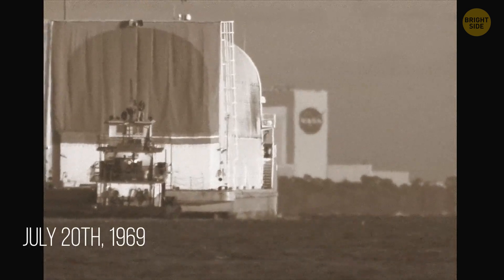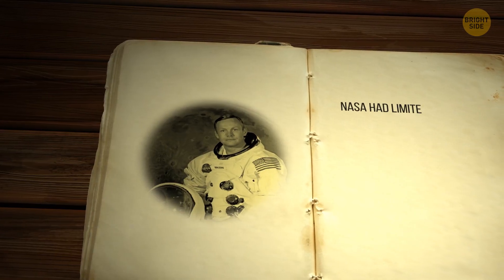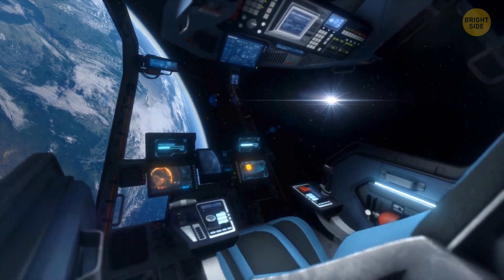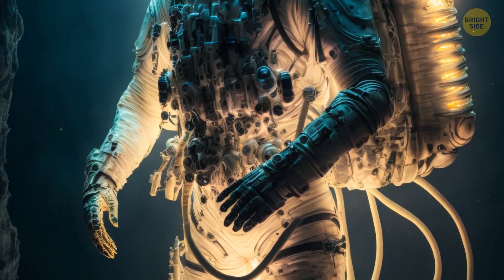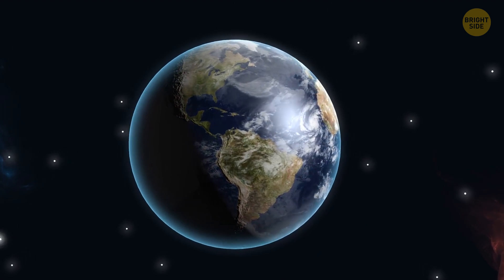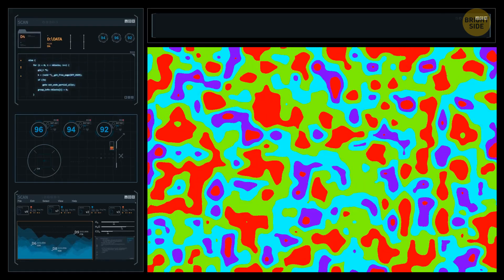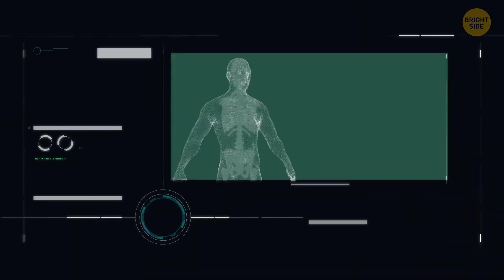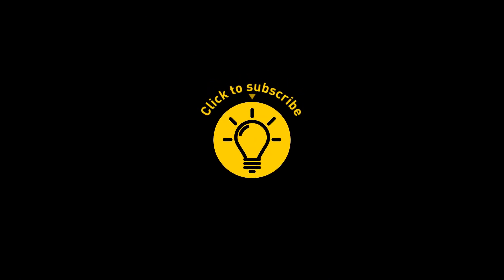How About We Are Going Back to the Moon? (And Beyond)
Are you ready for an adventure of a lifetime? We're strapping in and heading back to the Moon, and this time we're not stopping there. NASA's got its sights set on our lunar neighbor, and it's not just for a quick vacation snap. Nope, they're planning to build a whole outpost, a lunar Gateway, where astronauts can chill, experiment, and prepare for even bigger cosmic adventures. Private companies like SpaceX and Blue Origin are joining the space party too, with plans to whisk us off to the Moon and beyond.